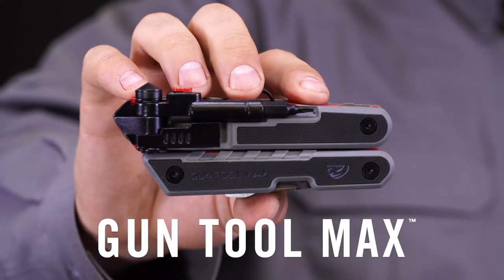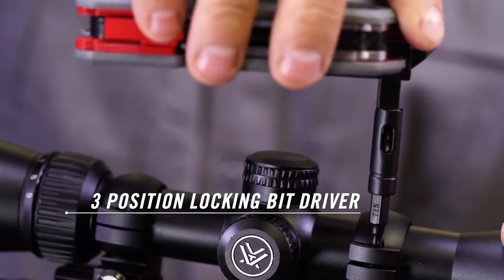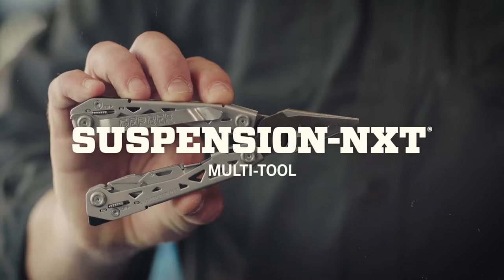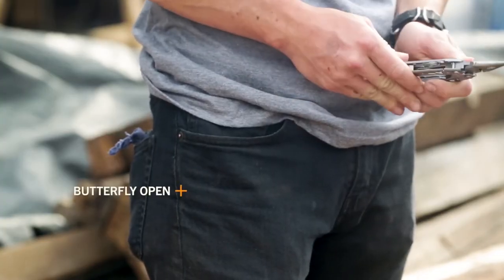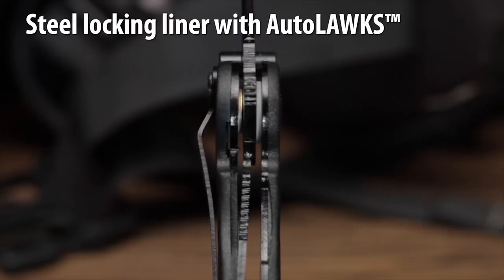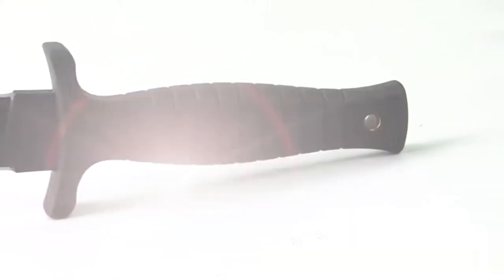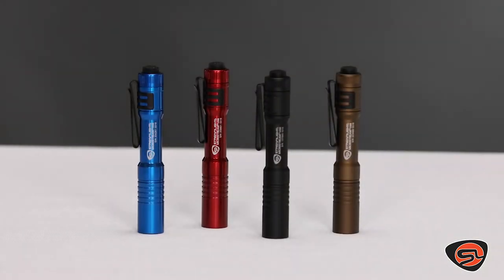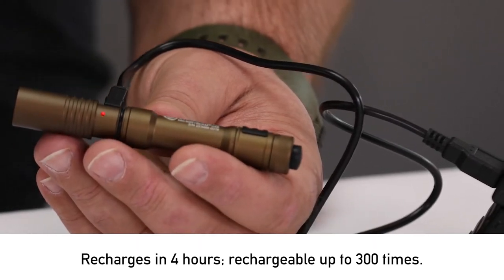TOP 10 BLACKOUT EDC GEAR THAT ARE WORTH TO BUY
Are you in search of the best black EDC gear & gadgets? Here, we've picked out ten of the best blackout EDC gear to suit all your needs.

1. Real Avid Gun Tool Max

2. Gerber Gear Suspension-NXT Pliers Multitool

3. CRKT M16-10KZ EDC Folding Pocket Knife

4. Smith & Wesson SWHRT9B Knife

5. Streamlight Microstream Flashlight

6. Dango D03 Dapper Bifold EDC Wallet

7. SOG Flint Survival & Defense Tool

8. Garmin fenix 6 Pro GPS Watch

9. FEGVE Titanium Keychain Clip

10. Gerber Gear Dime Mini Multitool

If you are planning to upgrade your everyday carry gear to take it to the next level with best black EDC essential. In this video, we’ve listed ten best black everyday carry gear. Hopefully, this will help you to choose the year’s most essential blackout EDC and enjoy your time without breaking the bank!

So, to help get you on the best blackout edc gear to enjoy EDC arsenal time, we’ve put together this top ten black everyday carry gear essentials and gadgets you can buy in 2022.